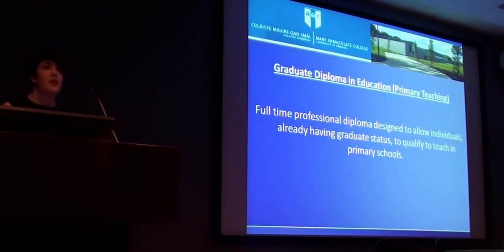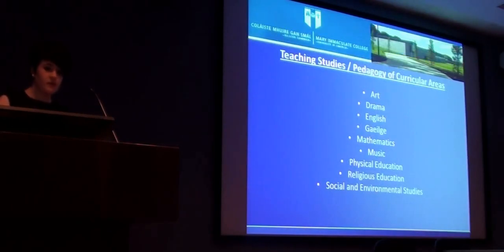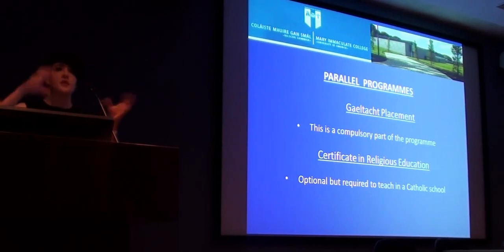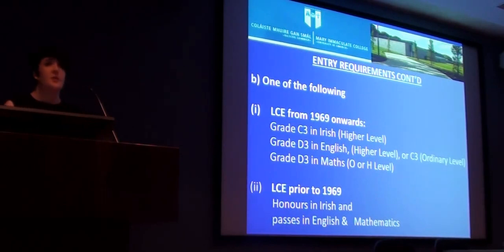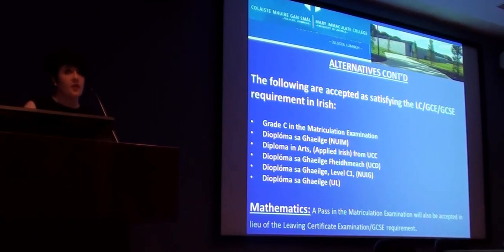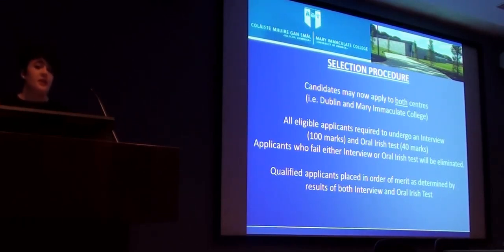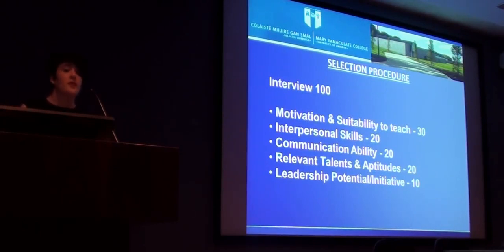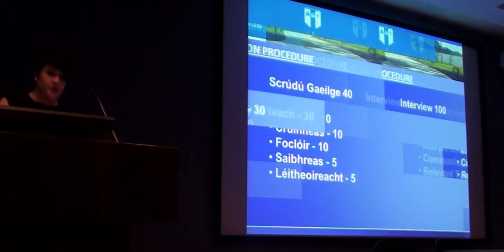Primary Teaching - Mary Immaculate College